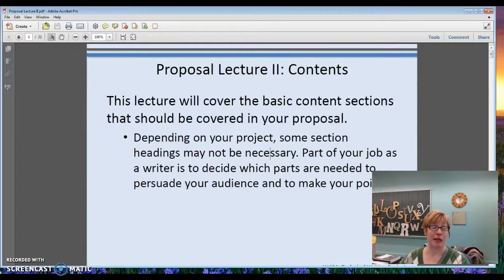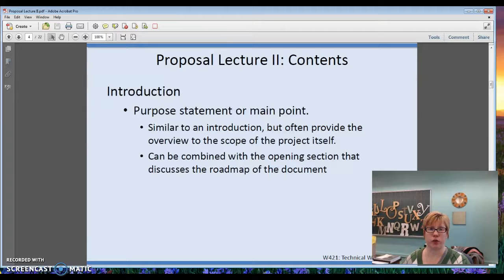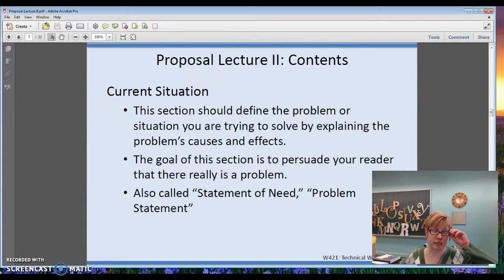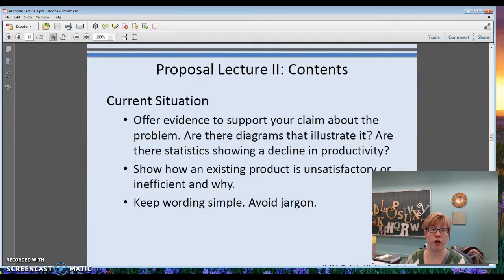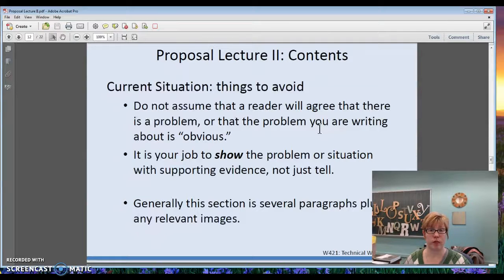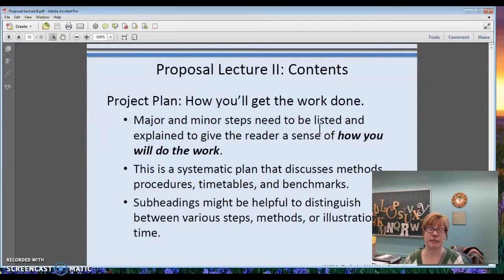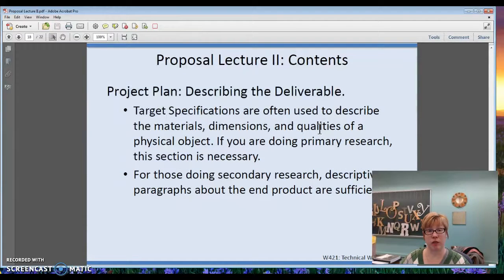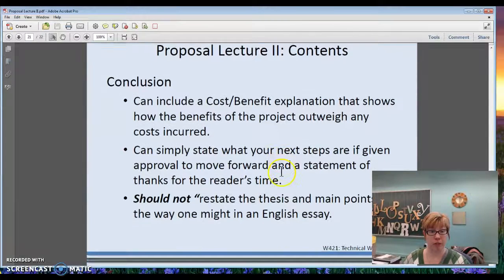Proposal Lecture II